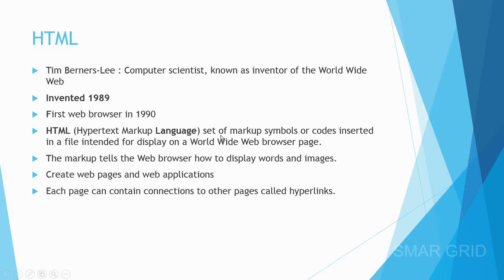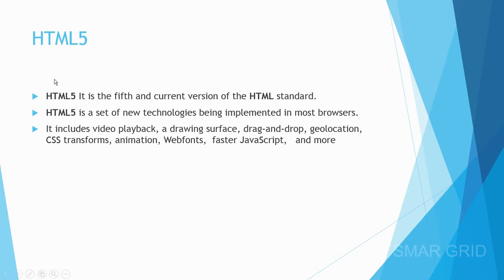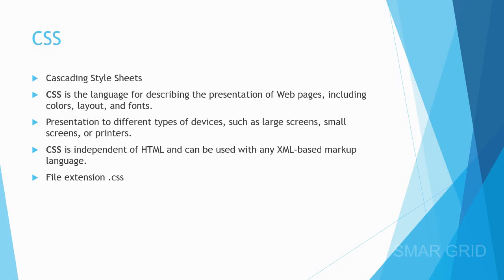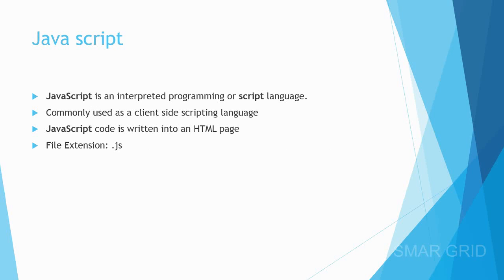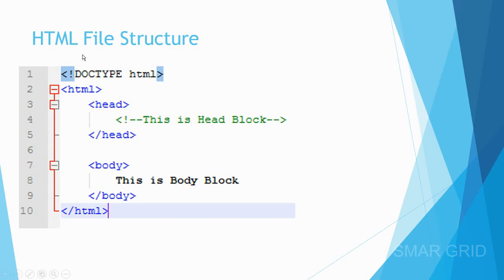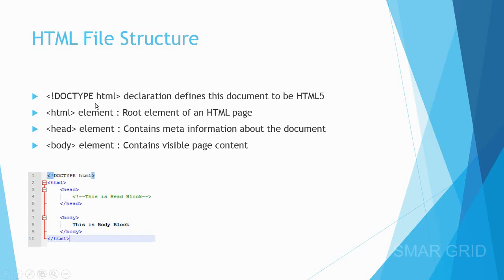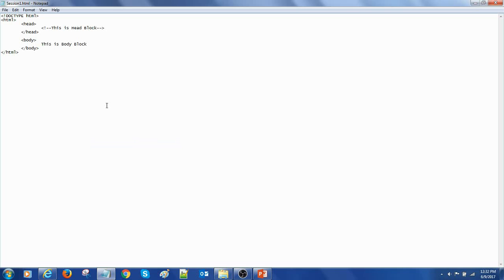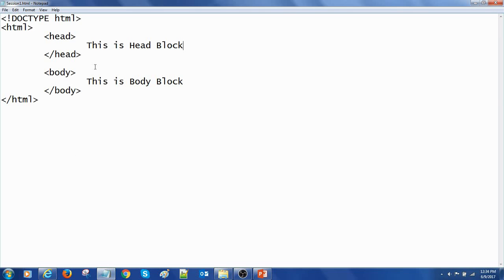HTML Hypertext Markup Language Session 1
HTML Session 1
Hypertext Markup Language
DOCTYPE html
html element
head element
body element
Video for Learners and Students

HTMLセッション1
ハイパーテキストマークアップ言語
DOCTYPE html
html要素
頭部要素
ボディエレメント
学習者と生徒のためのビデオ

HTML會話1
超文本標記語言
DOCTYPE html
html元素
頭元素
身體元素
視頻學習者和學生

HTML Session 1
Langage Signalétique Hyper Text
DOCTYPE html
Élément html
Élément de tête
Élément du corps
Vidéo pour apprenants et étudiants

HTML Session 1
Hypertext Markup Language
DOCTYPE html
HTML-Element
Kopf-Element
Körperelement
Video für Lernende und Studenten

Sesiunea HTML 1
Hypertext Markup Language
DOCTYPE html
Element html
Element de cap
Elementul corpului
Video pentru elevii și studenții

Sessione HTML 1
Hyper Text Markup Language
DOCTYPE html
Elemento html
Elemento testa
Elemento del corpo
Video per studenti e studenti

جلسة هتمل 1
لغة ترميز النصوص التشعبية
دوكتيب هتمل
عنصر هتمل
عنصر الرأس
عنصر الجسم
فيديو للمتعلمين والطلاب